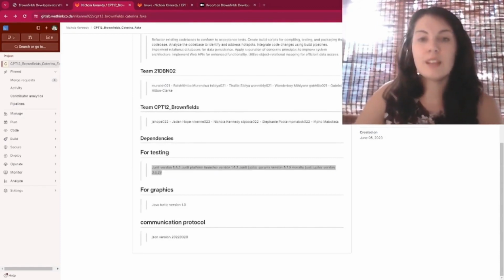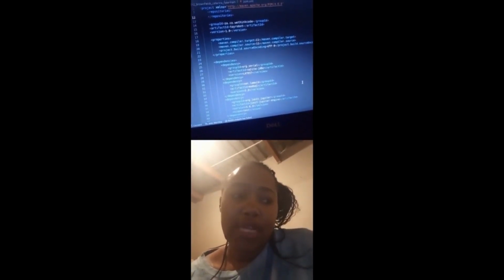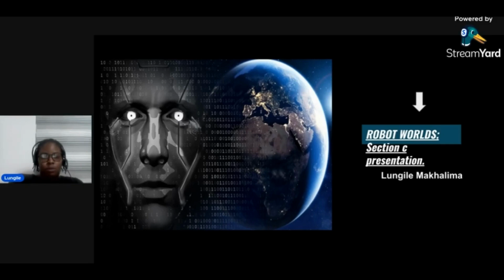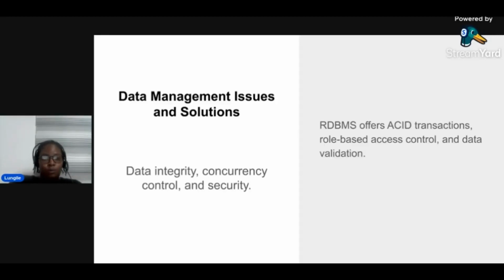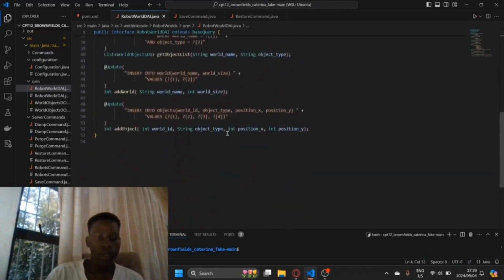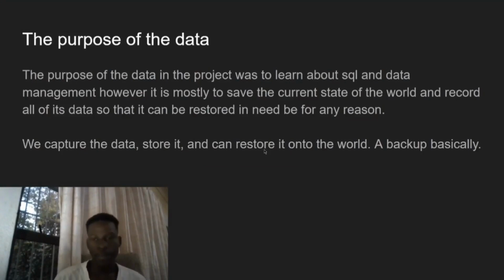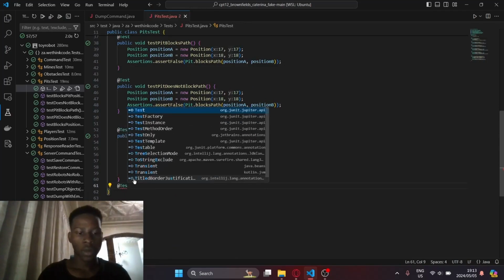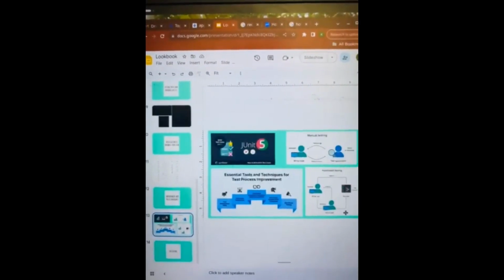Brownfields Final Presentation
Our presentation on our work for Brownfields Development

0:00 Documentation Consistency and Design in Computer Programming
4:00 Software Development Source Files
10:05 Code and Design Conformance
16:44 Database Management Systems
23:15 SQL Implementation and Data Management in Web Applications
30:11  Test Plan Execution and Database Access Verification